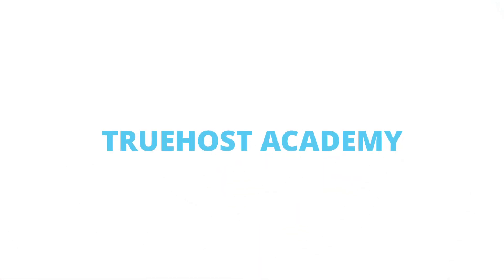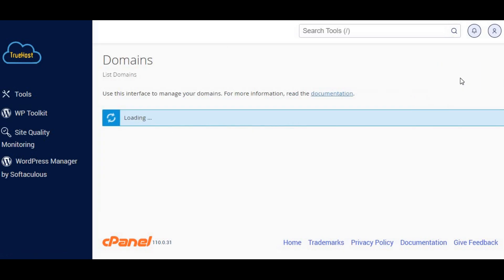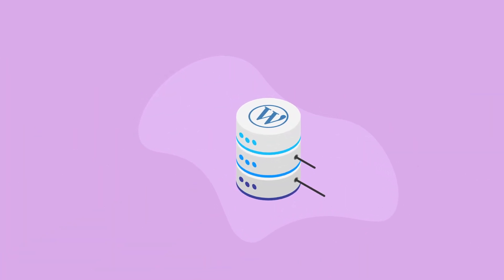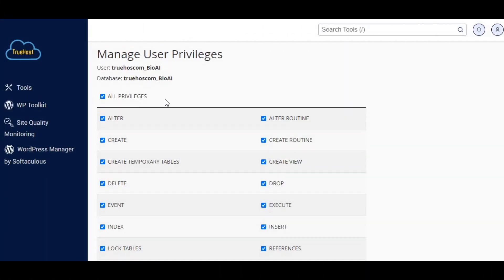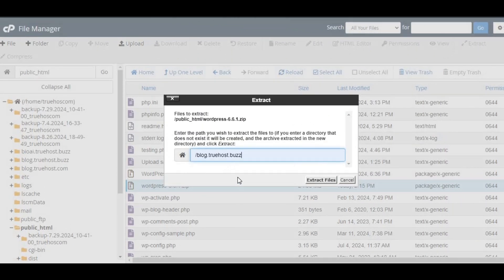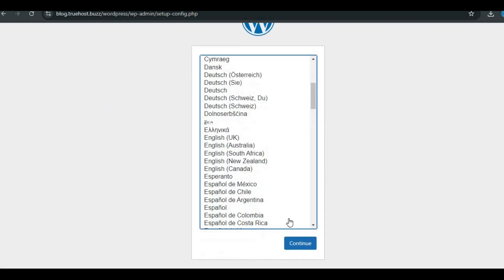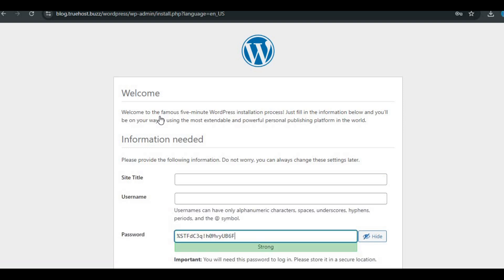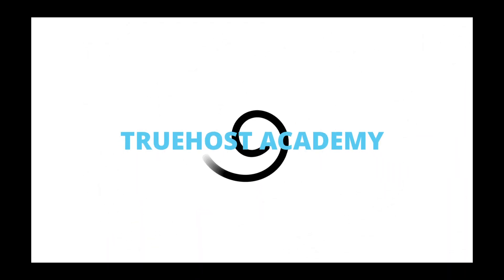How to Install WordPress on Subdomain cPanel: Manual Installation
Are you looking to set up a new WordPress site on a subdomain using cPanel?

In this video, we’ll cover everything from creating a subdomain to installing WordPress, all within your cPanel dashboard.

In this video, you’ll learn:

1. How to create a subdomain in cPanel
2. How to set up a MySQL database for your WordPress site
3. How to upload and install WordPress on your subdomain
4. How to run your WordPress installation process

By the end of this video, you’ll have a fully functional WordPress site on your subdomain, ready to customize and launch.